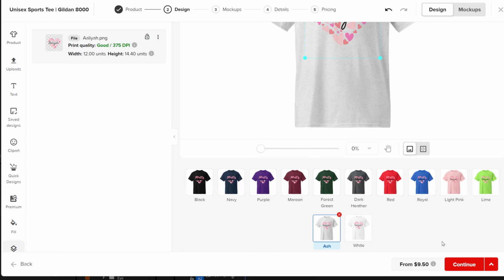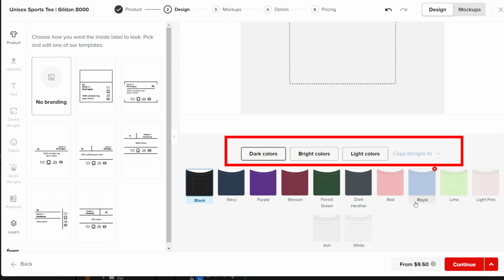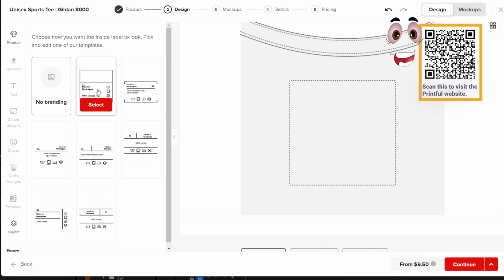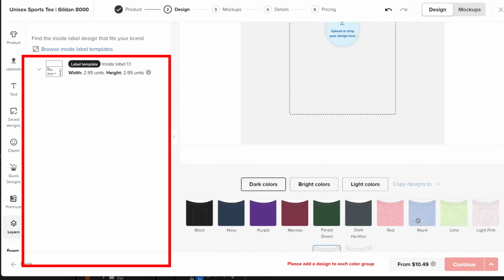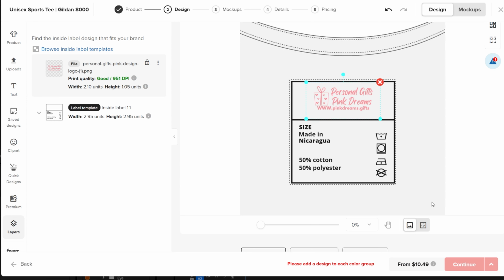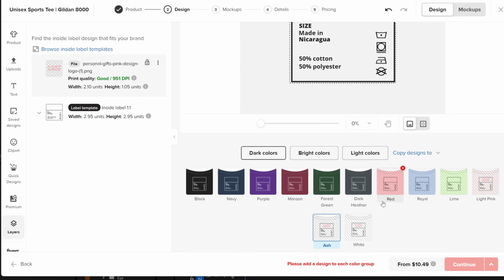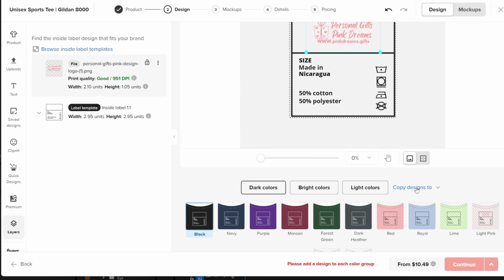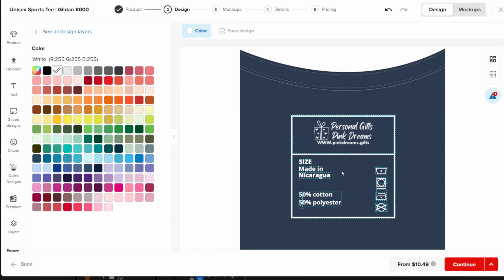How to Change Inner Label Logo Based on Product Color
Printful Branding with Custom Inner Label Logos

In this video, you’ll learn how to use Printful’s inner label feature to upload different logo colors for different products. This is useful when you want your logo to match light, dark, or bright shirt colors. You'll see how to start from a template, choose care label designs, and apply the correct logo to each color group.

You get a very special deal:
14-day trial, no credit card required
1-on-1 support to get started with the platform
30-day money-back guarantee